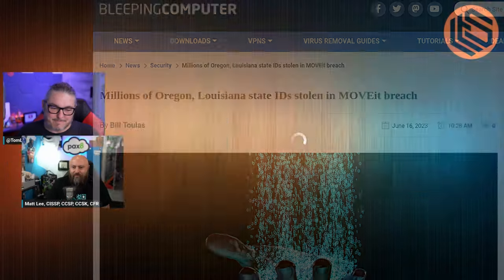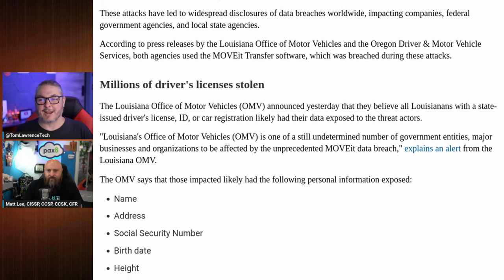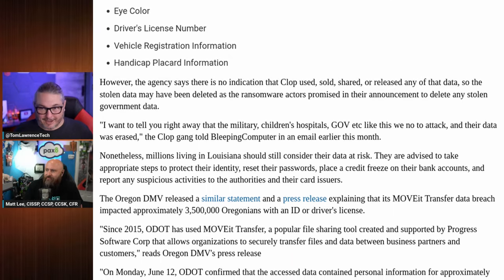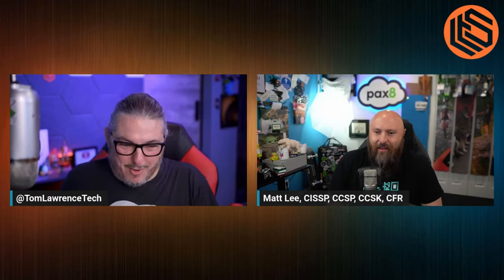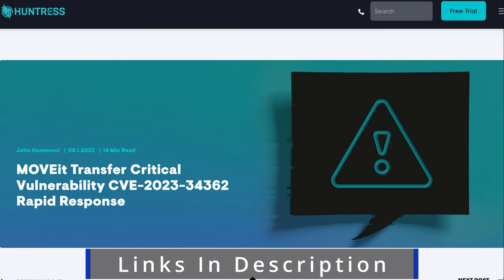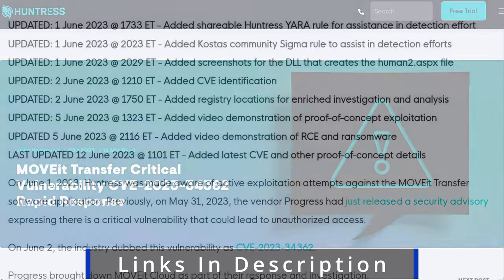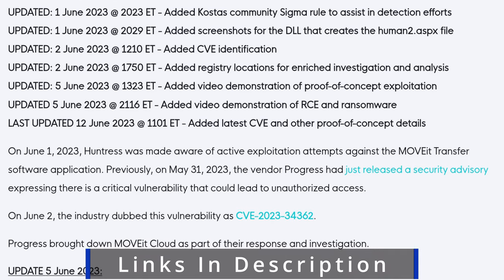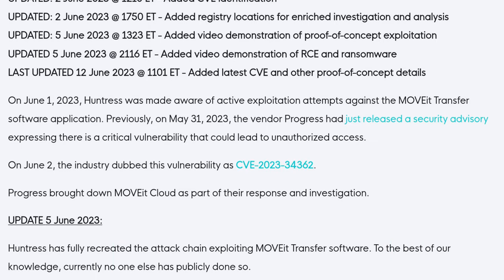Behind the Scenes with Matt Lee: MOVEit Transfer Vulnerability and its Threat to U.S Infrastructure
Huntress Rapid Response Write Up

⏱️ Time Stamps ⏱️
00:00 MoveIT File Transfer Vulnerability
00:30 Bleeping Computer Threat to U.S Infrastructure
01:26 Huntress Rapid Response MoveIT
02:20 Contacting People To Patch